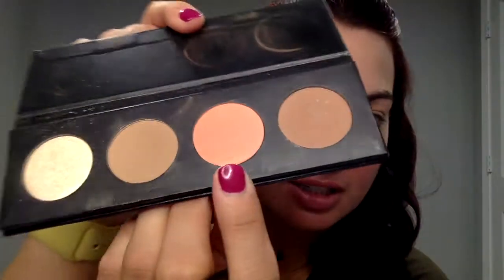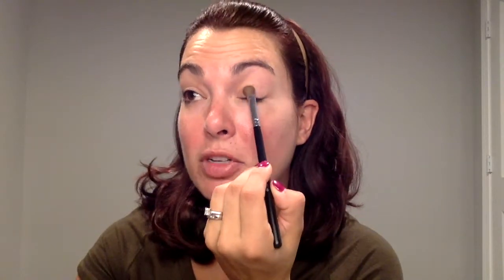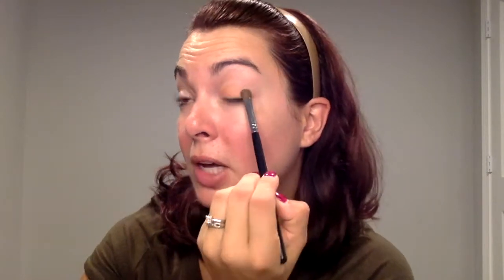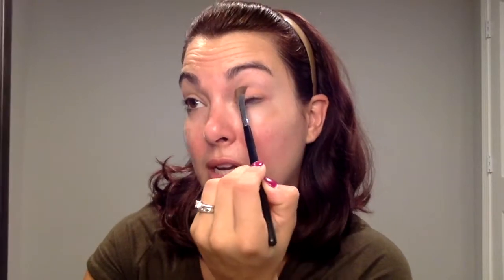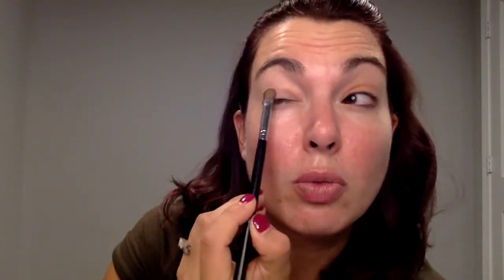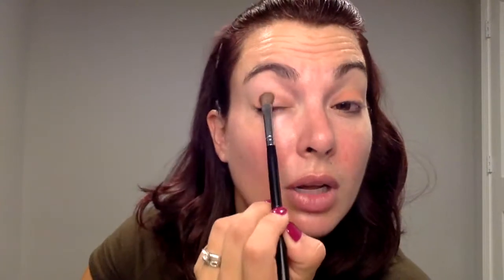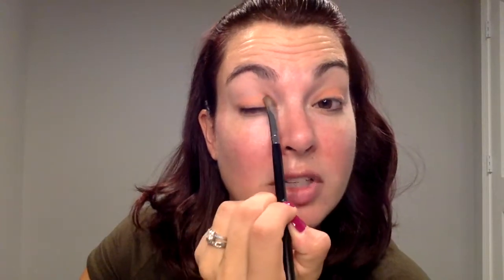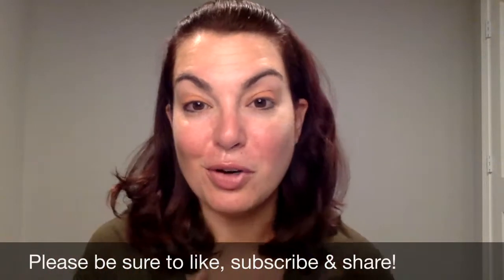Younique Moodstruck Pressed Shadow Melodious